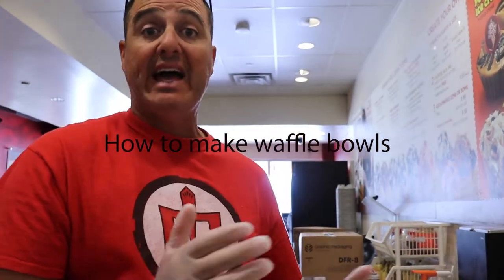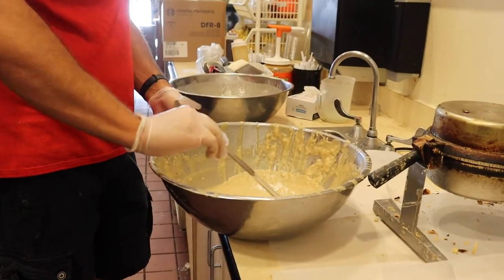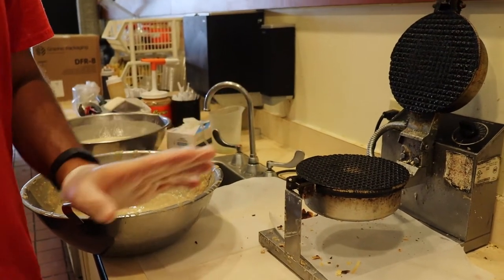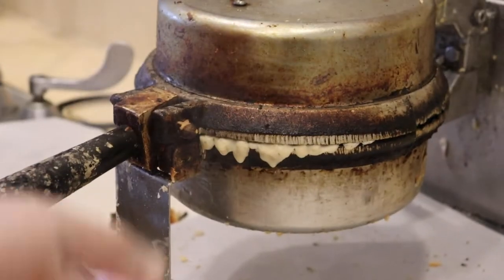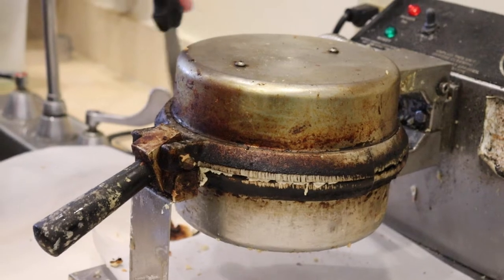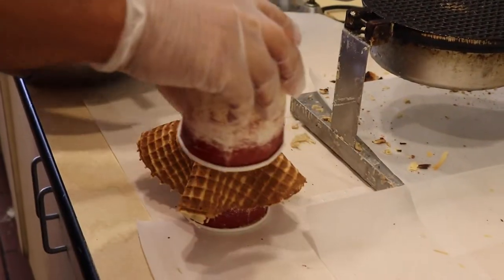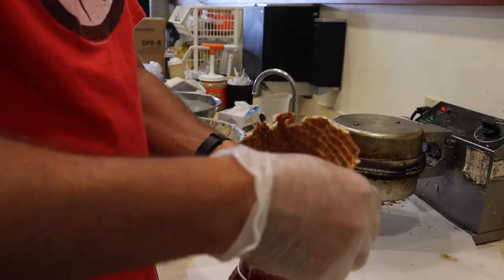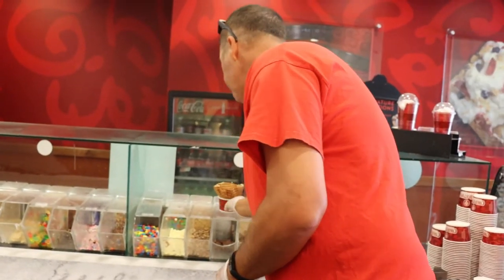How to Make Waffle Bowls